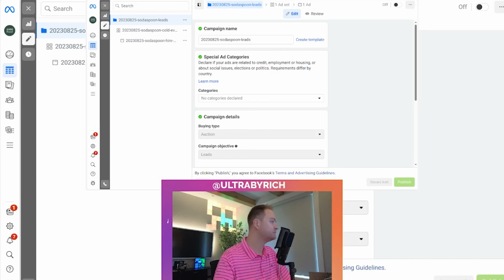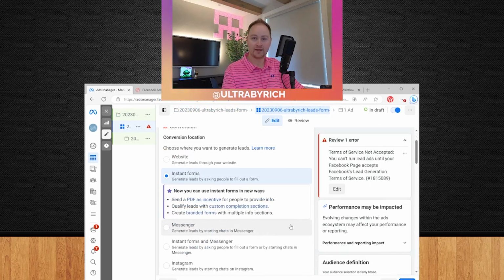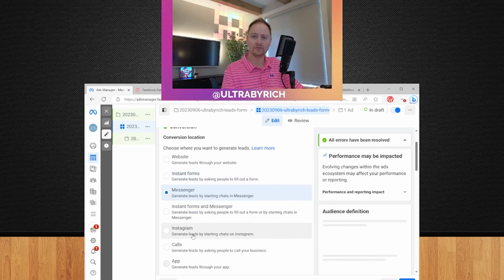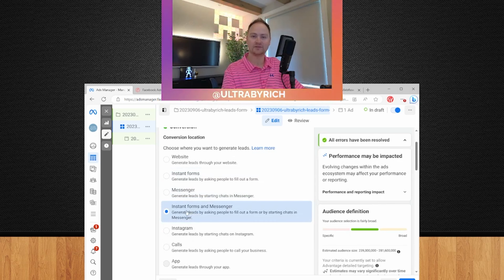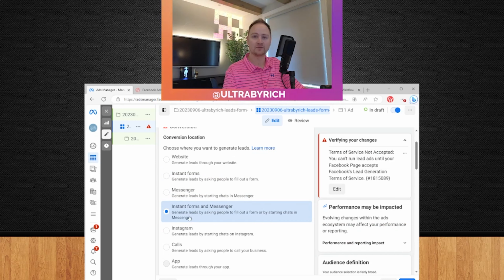How To Create A Facebook Ad Campaign For Leads With The All-New Forms and Messenger Upgrade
Harnessing the Power of Facebook's New Features: A Guide to Lead Generation with Forms & Messenger Upgrade — UltraByRich Marketing Expert Walkthrough

Hello everyone! The digital advertising landscape is always evolving, with platforms like Facebook continually introducing new features to enhance the user experience and offer advertisers better tools for engagement. One of the latest game-changers is Facebook's all-new integration of Forms with Messenger. But how can you leverage these updates for lead generation?

Enter UltraByRich, your trusty marketing expert, ready to guide you through every step of creating an effective Facebook ad campaign using these innovative features.

The Forms & Messenger Upgrade: What's New?

Before we get to the nitty-gritty, let's quickly touch upon what these upgrades are:

Facebook Lead Forms: These are pre-filled forms that pop up within Facebook when a user clicks on an ad, making the lead generation process seamless.

Messenger Integration: With the upgrade, once a user completes a lead form, they can be instantly directed to Messenger. This means immediate, direct communication with your potential leads, allowing for a more personalized interaction.

UltraByRich's Expert Walkthrough: Crafting a Lead Gen Campaign with Forms & Messenger

1. Start in Facebook Ads Manager:
Log in and click 'Create' to begin a new campaign.

2. Choose 'Lead Generation' as Your Objective:
This allows you to access the lead forms feature.

3. Define Your Audience:
Target based on demographics, interests, behaviors, and any custom audiences you've set up.

4. Set Budget & Schedule:
Decide on daily or lifetime budgets and set the duration for your campaign.

5. Design Your Ad Creative:
Ensure it's engaging, relevant, and has a clear call-to-action (CTA).

6. Create a Lead Form:
Under the 'Lead Form' section:

Choose 'New Form'.
Add a relevant headline, image, and description.
Customize form fields based on the information you need from leads.
7. Activate Messenger Integration:
Under the 'Thank You' screen of the form editor, you'll find an option to connect with Messenger. Activate it to redirect users to a Messenger chat after they complete the form.

8. Set Up Automated Messenger Responses:
To engage users immediately, set up automatic responses in Messenger. You can thank them for their interest, provide additional information, or even introduce special offers.

9. Review and Launch:
Double-check all settings, ensuring your form-to-Messenger flow feels natural and then set your campaign live.

UltraByRich's Expert Tips:

Keep Forms Simple: The fewer fields a user has to fill, the higher the conversion. Capture only essential info.

Personalize Messenger Experience: Tailor automated responses based on the ad or form content to make interactions feel personal.

Test & Optimize: Run A/B tests with different ad creatives, form layouts, or Messenger responses to see what works best.

Conclusion:

The combination of Facebook's Lead Forms with Messenger is a powerful duo that can significantly boost your lead generation efforts, allowing for an instantaneous and more personalized connection with potential clients. With this expert walkthrough by UltraByRich, you're now ready to harness these features to their fullest potential.

Embrace the future of lead gen with Facebook's latest upgrades and watch your engagement and conversions soar. Happy marketing!